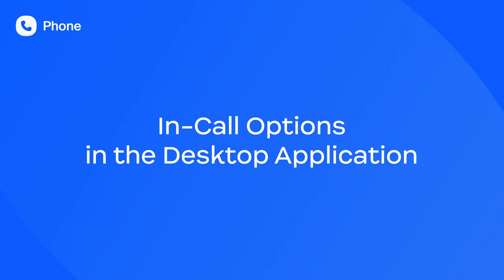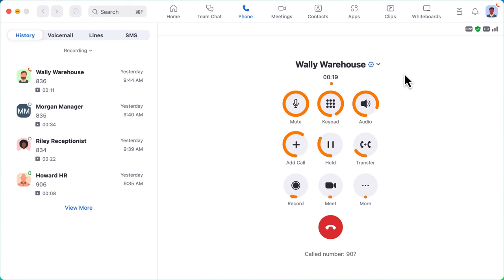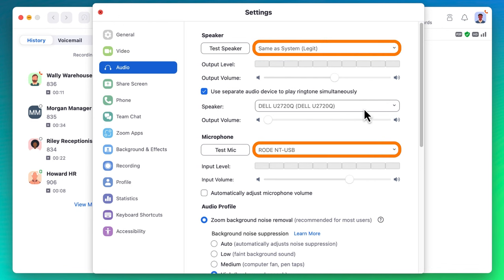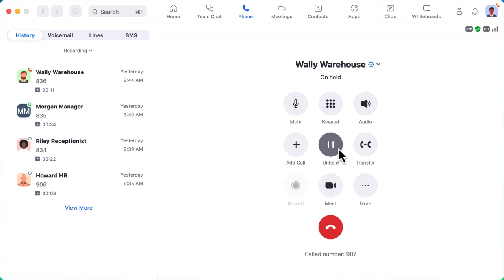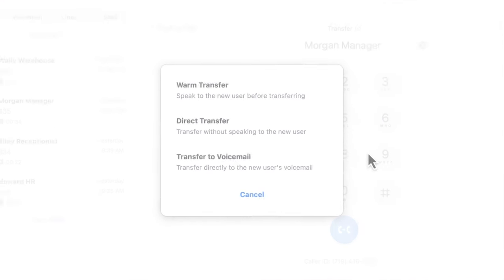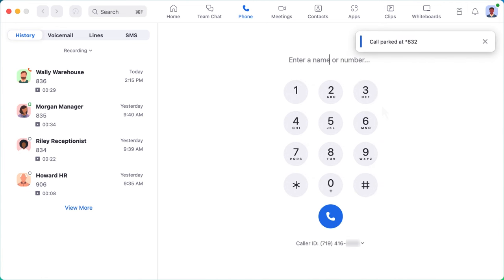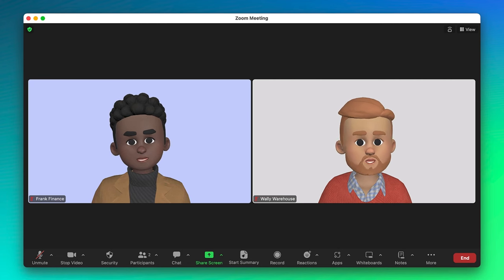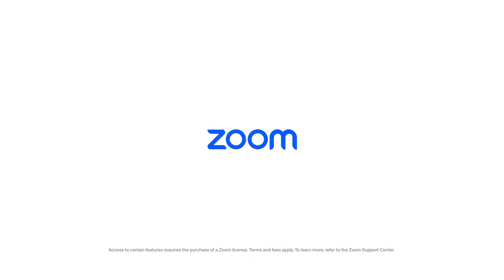In-Call Options in the Desktop Application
As calls start to come in, Zoom Phone puts dynamic features right at your fingertips. In this video, you will see the in-call features in action within the Zoom desktop application.

Introduction - 00:00
How calls appear -00:08
In-call options overview - 00:42
Audio options - 01:33
Three-way call - 02:03
Transferring a call - 02:46
Recording a call - 03:41
Additional options - 04:14
Elevate a call to a Zoom Meeting - 04:58